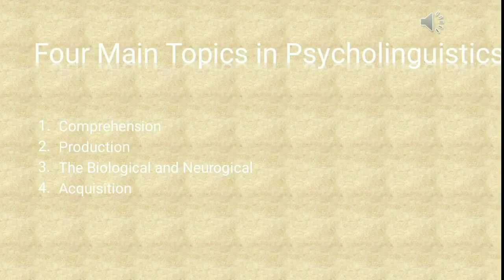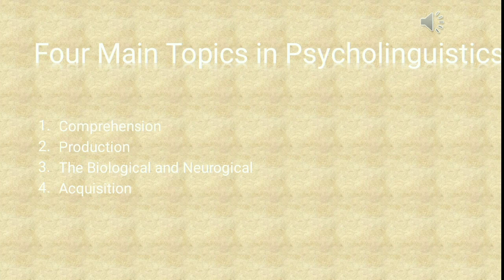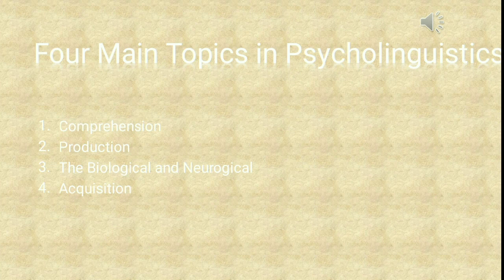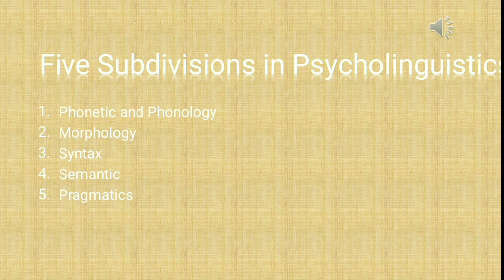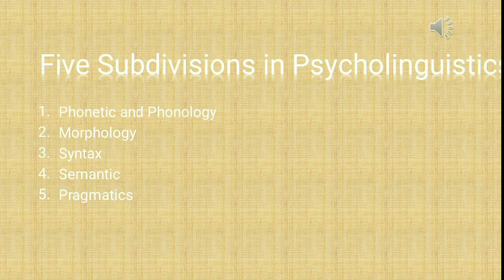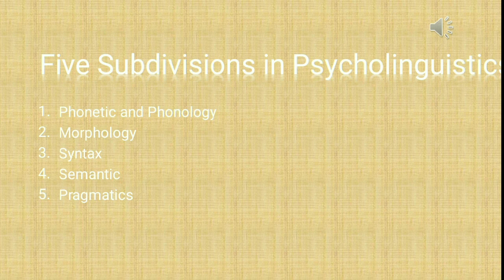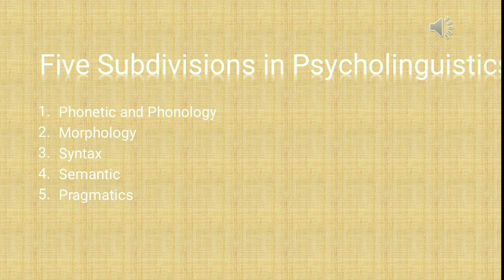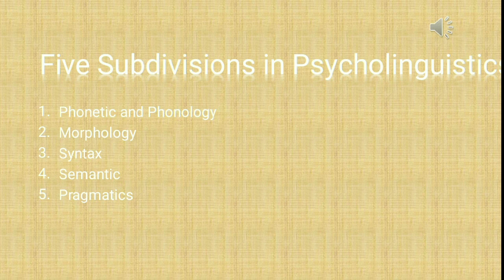Historical background of Psycholinguistics by Roza Mawarni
Name : Roza Mawarni
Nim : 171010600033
Class : 07SIGP001
Lecturer : Ria Antika, S.S., M.Li.
Subject : Psycholinguistics
English Department, Universitas Pamulang, 2020